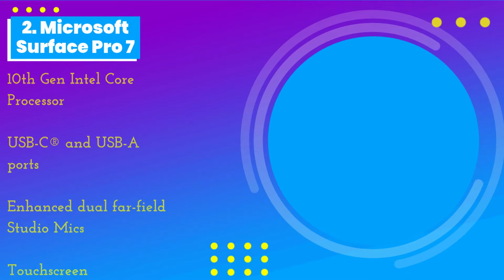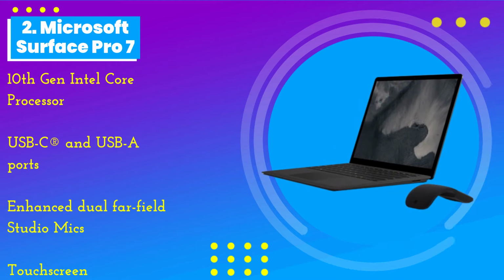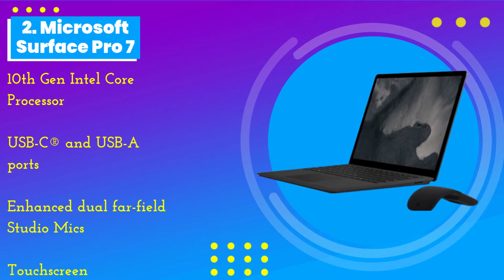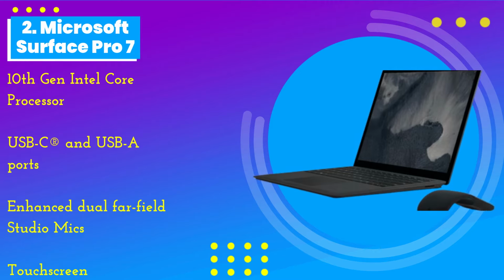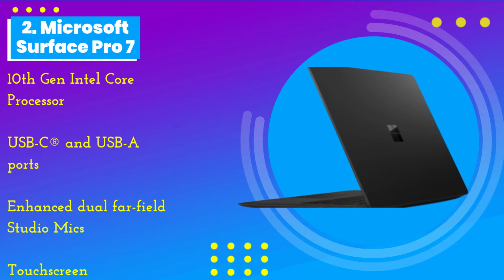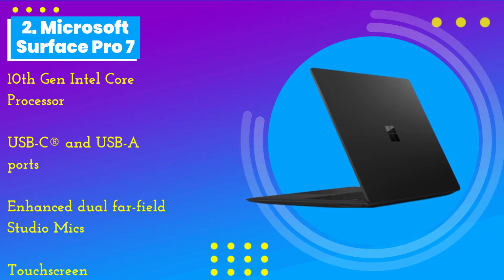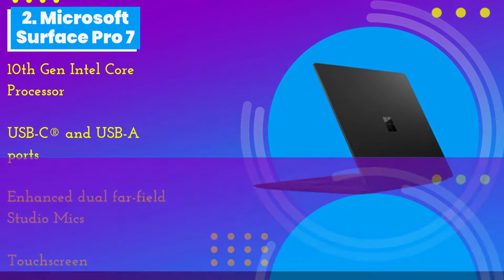Best Laptops For Drawing In 2021 [Artist's Choice] - SaltMoney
Best Laptop for Drawing : Complete List with Features & Details - 2021

1. HP Spectre X360
IN e◄

2. Microsoft Surface Pro 7

3. Microsoft Surface Book 2

4. Microsoft Surface Laptop 2

5 . HP Envy X360

We can answer the following types of questions (if you want to know)

I have been writing quite a bit lately about tablet computers and how great they are for artists. Having the ability to work on the go – and not just work but work at a very high level, and see your work on a beautiful high resolution screen, anywhere and anytime – is absolutely fabulous, and the best art tablets are understandably popular.

But some people find tablets somewhat limiting. They either don’t do everything a full-fledged computer will do, or they aren’t really designed and optimized for normal, routine tasks. And yes, sometimes even artists need to at least act like they are normal and have a routine.

And some artists can’t really afford to buy a laptop, a tablet and maybe also a desktop computer, and would love to have a single laptop computer which they know will really do it all. Some of my friends and colleagues want, in fact, the best budget laptop for artwork they can find, with a full range of abilities for a very low price, and others don’t mind spending a little more (or even a lot more) to get the best machine they can afford, knowing they are only making the one investment and wanting to really make it count.
Whatever your situation is, if you are looking at the best laptop for Drawing on the market today we’ve got you covered. I will look at the best of the best, the best budget machine and everything in between – all designed to be perfect portable computers for any artist and to provide the very best on-screen drawing, painting, editing and retouching experience possible.

2 in 1 simply refers to a portable computer that acts as both a normal laptop and a tablet computer. These nifty machines will offer touchscreen capabilities as well as nice, fully capable keyboards and touchpads, and are designed not just to allow drawing and painting on the screen, but normal user interface with operating system Windows 10 (or Chrome OS) and all of your software as well. Since they work so well for artists, all of the recommendations on my list of best laptops for drawing are 2 in 1 laptops.
If you’ve already been doing some research about the best portable computer for artists, you may have seen questions on the internet like:

What’s the best laptop for drawing, but also:

What’s the best convertible laptop for drawing, and
What’s the best detachable laptop for drawing
Is Surface Pen a good Pen for drawing on a laptop?
But what’s the difference between these different types? There are two basic types of 2 in 1 laptops:

A Convertible Laptop for Drawing: This design has a keyboard that will open up all the way – really, all the way – so that it folds flat on the bottom and out of the way and lets you use just the display screen as a touchscreen tablet.
A Detachable Laptop for Drawing: A detachable laptop for drawing has a keyboard which can be fully detached from the computer screen, getting it even more out of the way and again letting you use just the display screen as a touchscreen tablet.
Both types offer full and normal laptop functionality as well as full tablet use. The convertible does act a little more like a laptop, often with a more stable base and sturdy keyboard, while the detachable is more tablet-like, perhaps, and usually is lighter, and still has a very nice and usable keyboard.

So, if you are more into stability and do a lot more typing, you may like a convertible, but if you plan to use your new laptop more as a tablet, or at least more on the go, you might prefer a detachable – just remember that a detachable only becomes an “attachable” if you don’t forget your keyboard on the desk at home!

What is the Best Laptop for Drawing
I should say right away that, though it breaks my poor heart, we aren’t including any Apple laptops here.